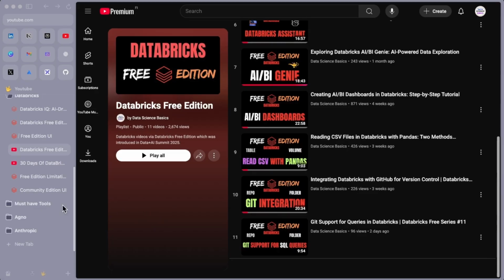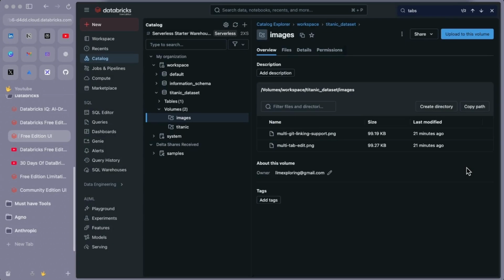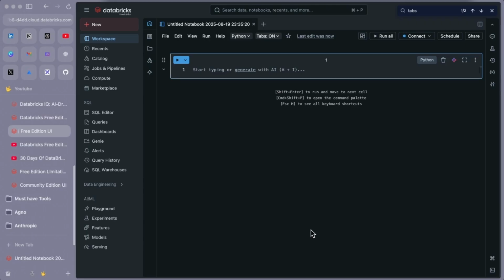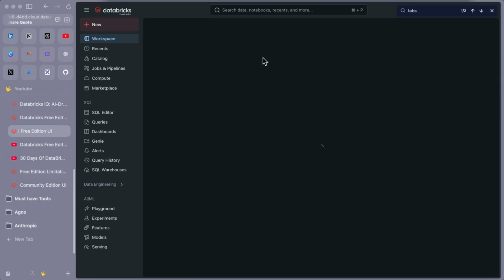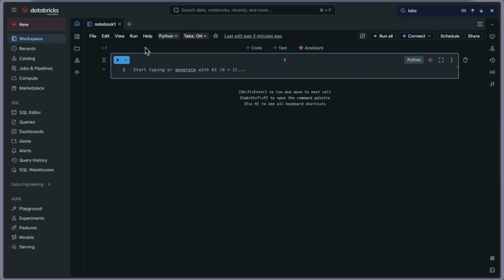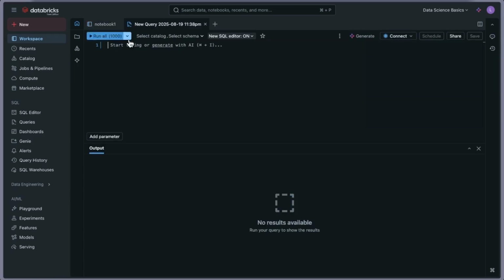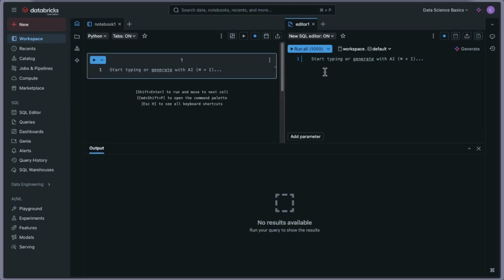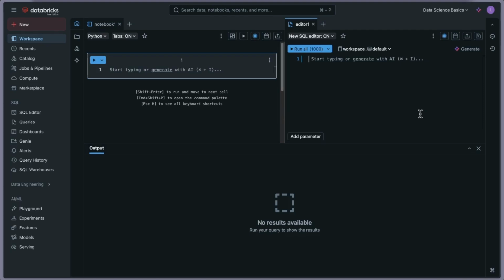Databricks New Multi-Tab Feature: A User-Friendly Guide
In this video, I will explain you how to use the databricks new preview feature, multi-tab edit. With this new feature, there is no hassle between switching between diff notebooks, sql editor an files.

00:00 Introduction and Series Overview
01:17 Navigating Between Notebooks: The Old Way
02:17 Introducing the New Multi-Tab Feature
03:09 Practical Demonstration of Multi-Tab Functionality
04:43 Advanced Tips for Efficient Workflow
06:20 Conclusion and Final Thoughts